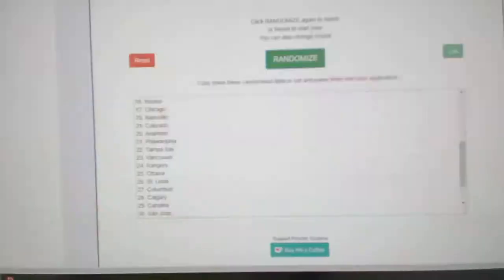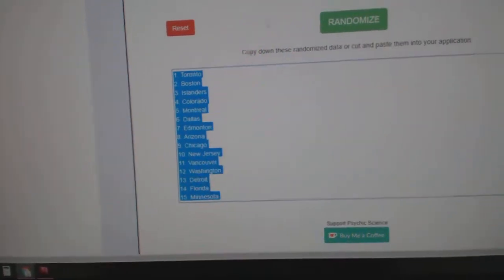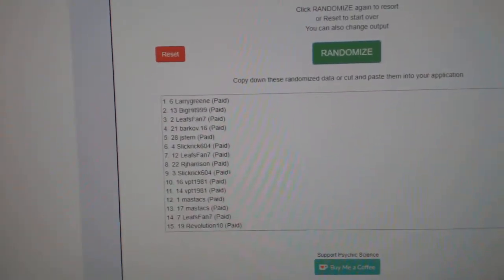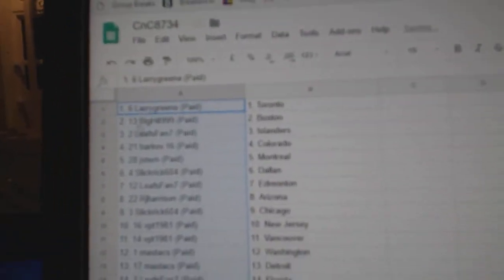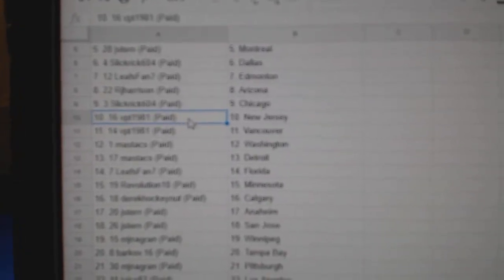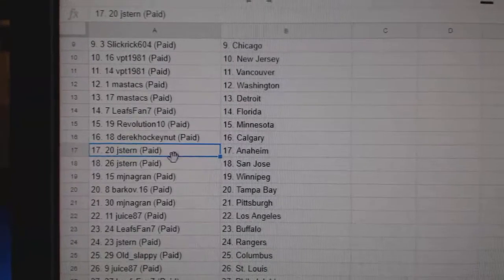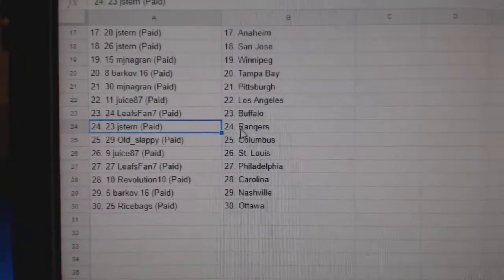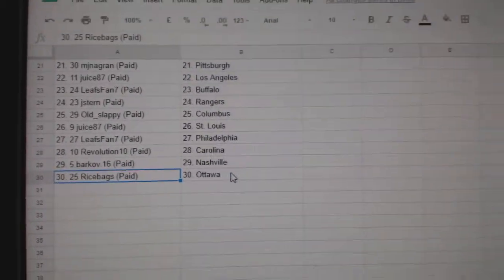Team Randoms - C&C GB #8734